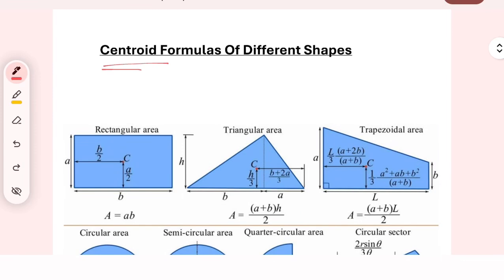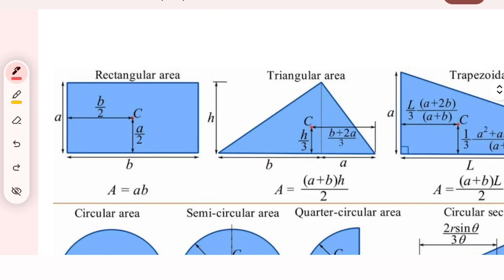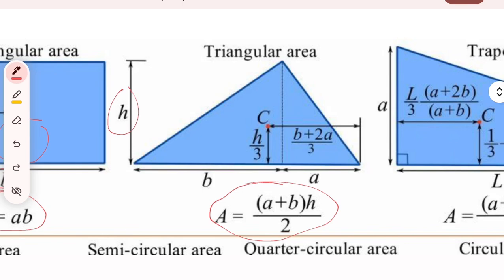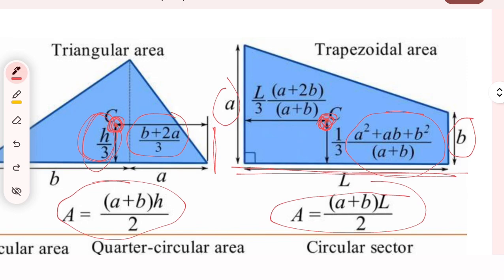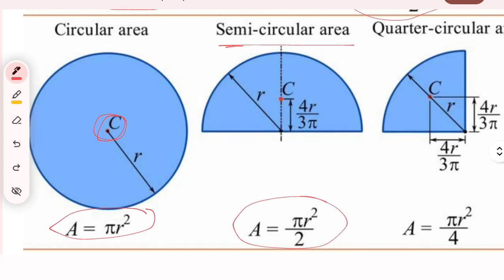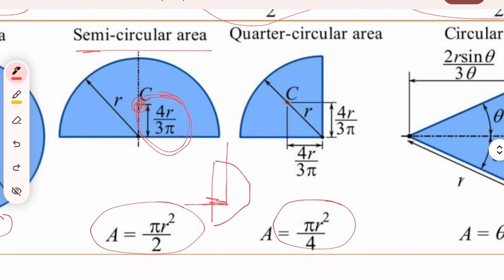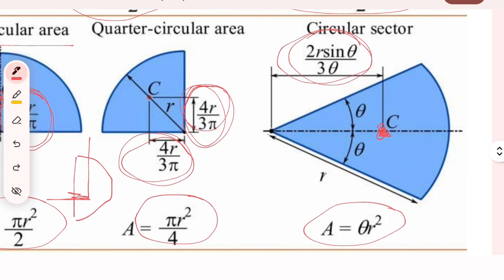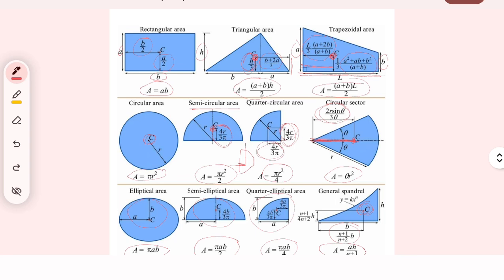How to Find Coordinates of Centroid of Given Figures Engineering Mechanics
How to Find Coordinates of Centroid of Different Shapes